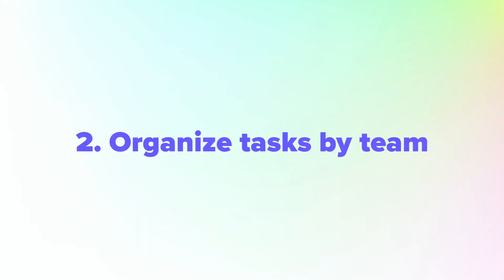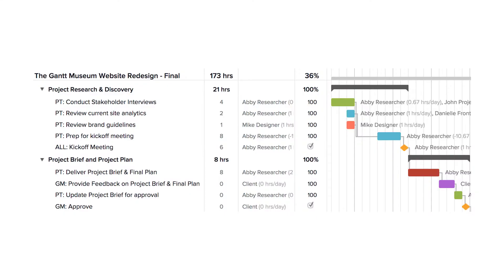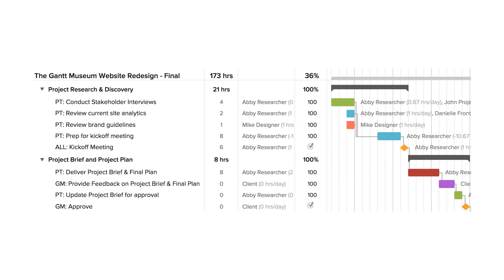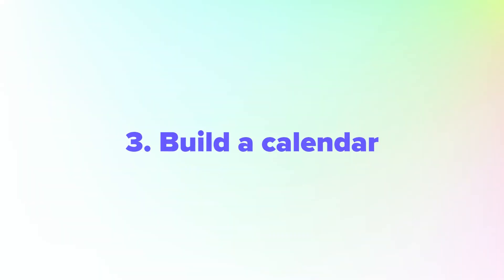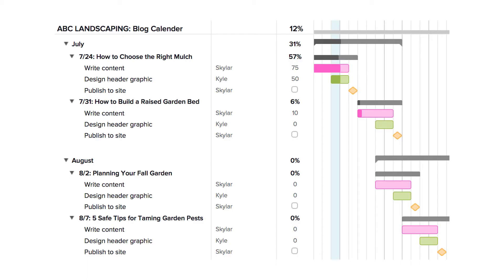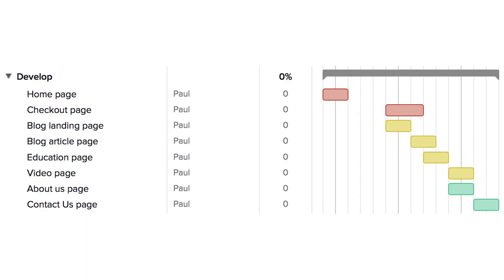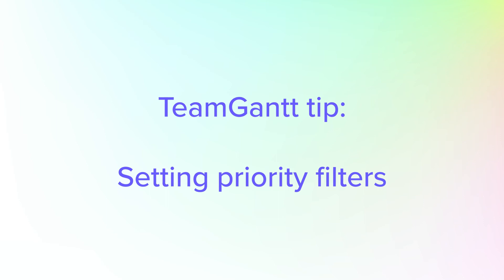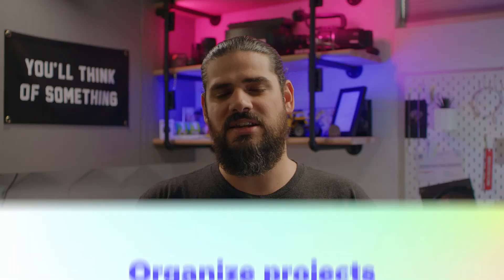Easy Tips for Organizing Projects & Tasks | TeamGantt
As a project leader your team looks to you for a clear path to success. That’s why organizing projects and tasks into an easy-to-understand plan is so important.

If your gantt chart is a jumbled mess with no real structure, that can create confusion for your team, leave stakeholders less-than-impressed, and waste precious project time.

In this video, we’ll show you 4 easy examples of how to organize projects and tasks clearly in TeamGantt, including:

• Using subgroups to nest tasks
• Color-coding tasks by team members
• Adding recurring tasks
• Setting priority filters

Organizing projects is quick and easy in TeamGantt—and you can rest assured your project plan is always dressed to impress. Give these simple project organization tips a free try in TeamGantt today

0:00 - Introduction
0:01 - 4 Easy Organization Tips for a Successful Project Plan
0:28 - Break your project down into phases
0:57 - Organize tasks by team
1:41 - Build a calendar
2:09 - Communicate priorities
2:36 - Organize projects quickly and easily